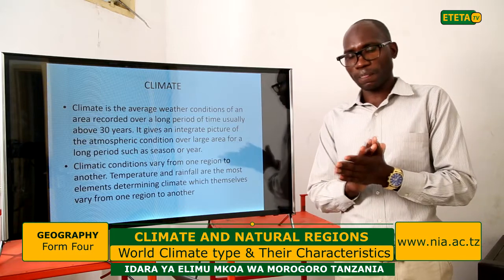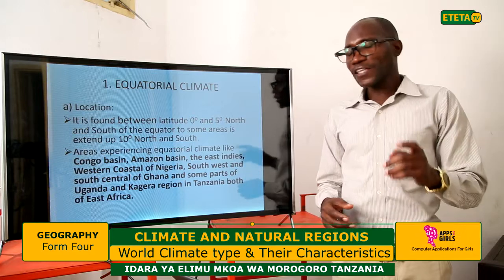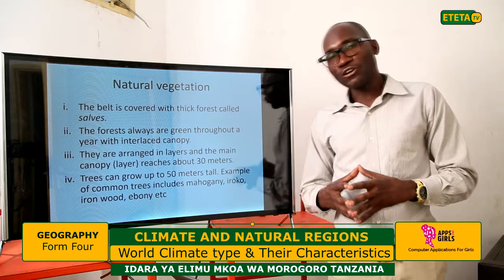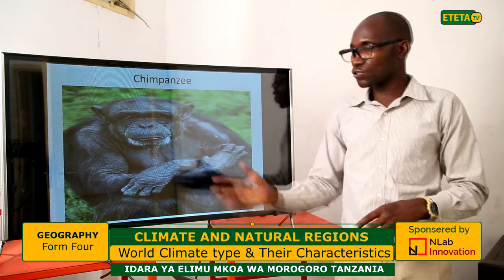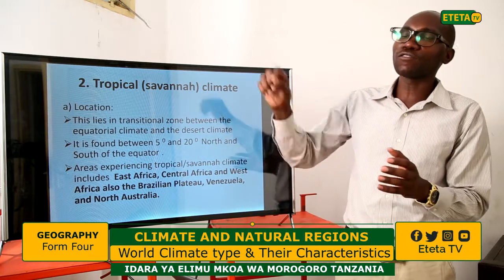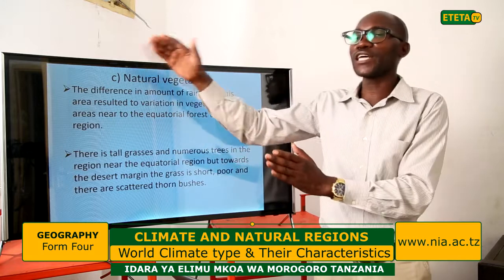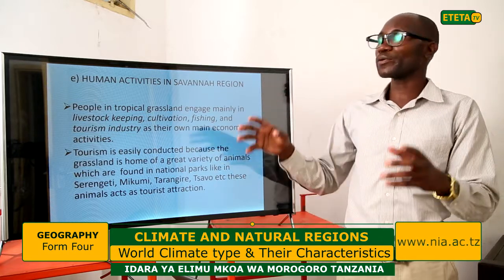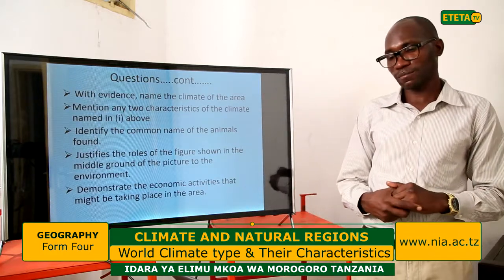GEOGRAPHY_ F.IV_CLIMATE AND NATURAL REGIONS _World Climate Type & Their Characteristics _ Sir Remmy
IDARA YA ELIMU MKOA WA MOROGORO TANZANIA